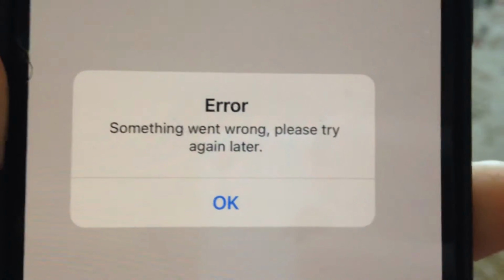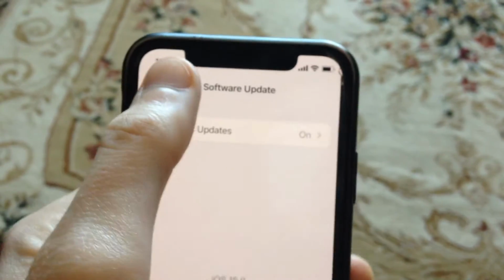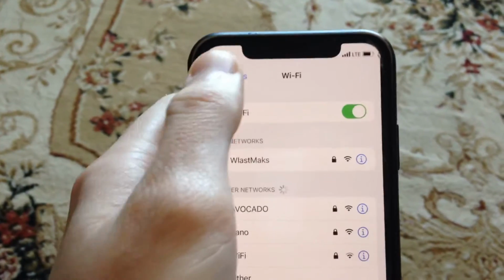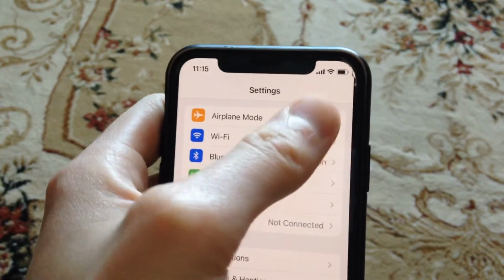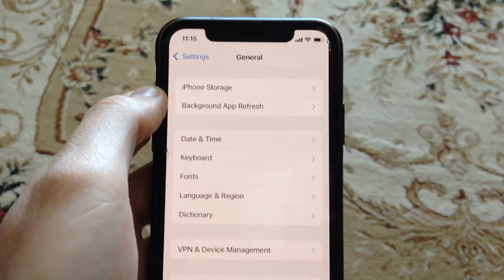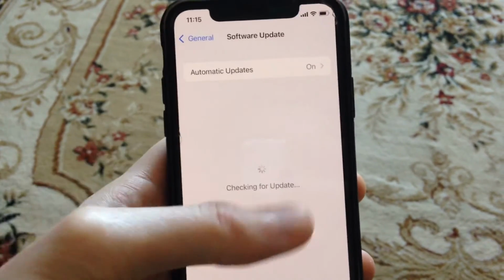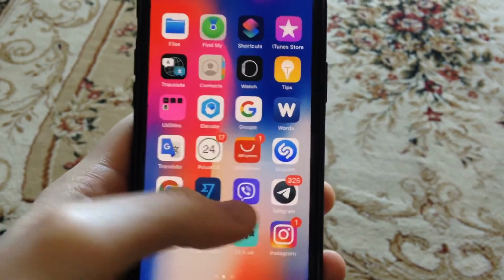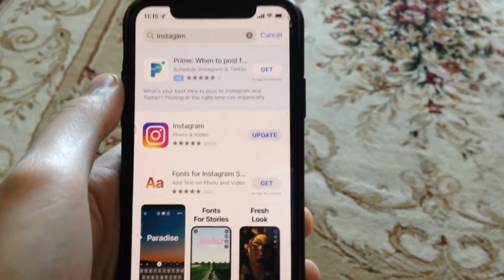Something Went Wrong On Instagram Fix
If you don’t know Something Went Wrong On Instagram Fix , this video is for you.